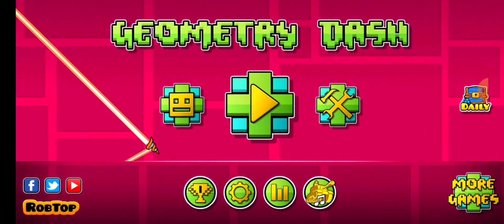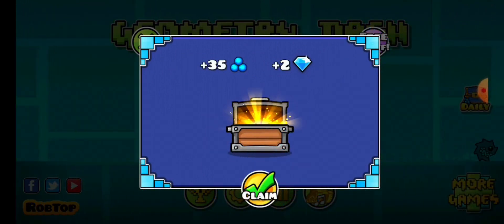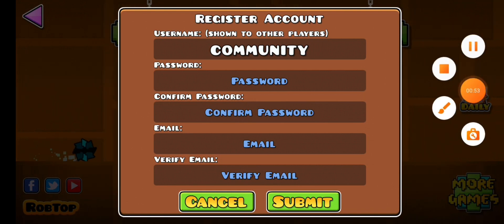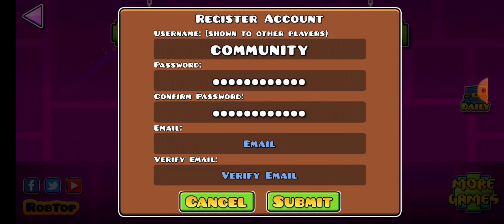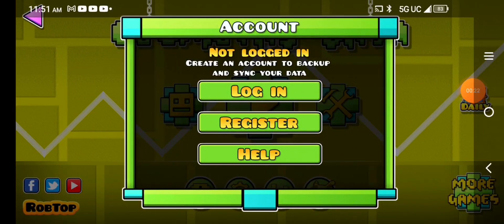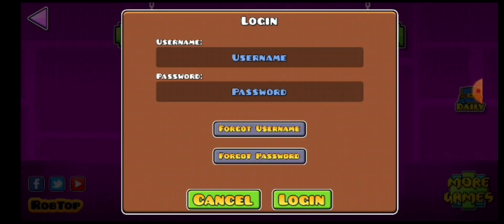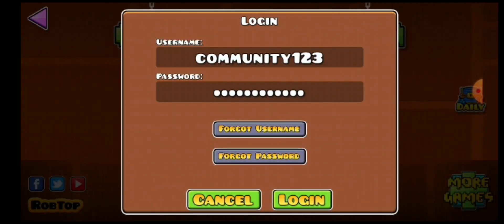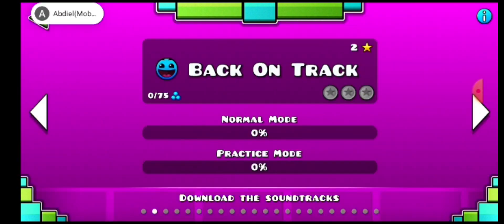Tutorial: How to make a Geometry Dash account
requested by: @Animation_Magic  shoutout to her
name to the account: community123
password to the account: 1234geometry